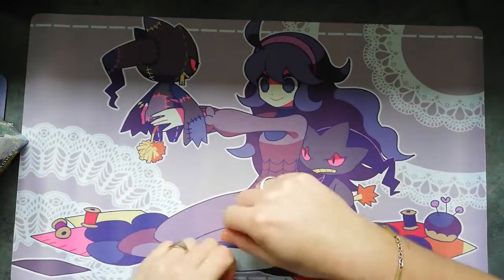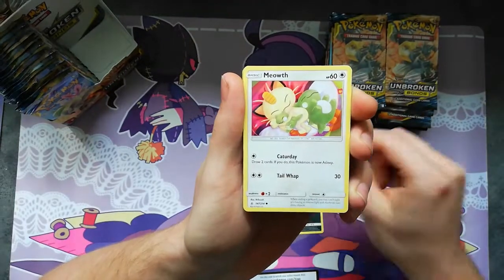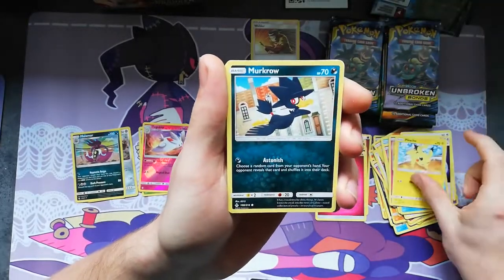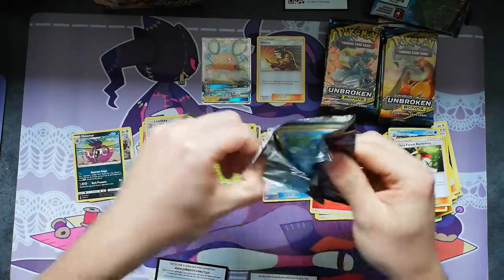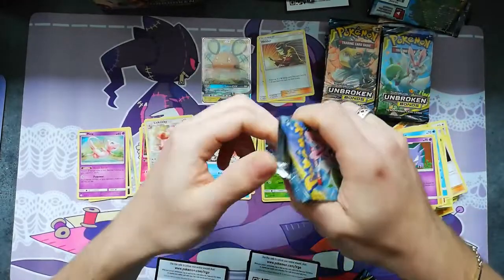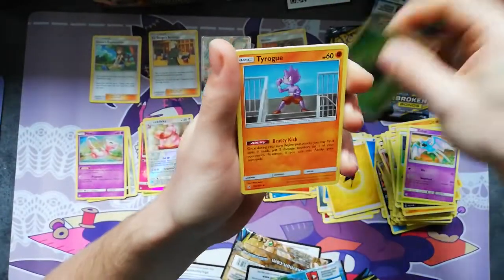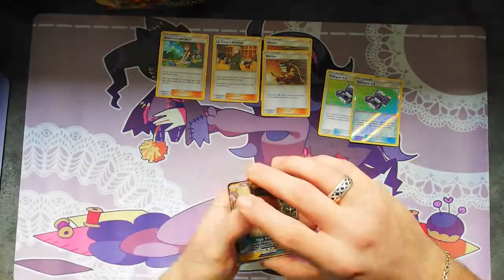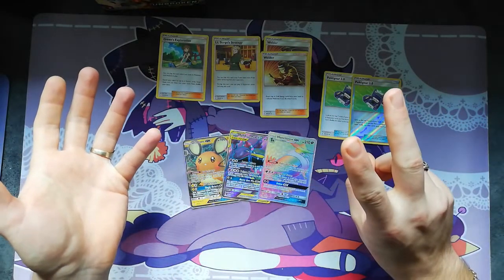Unbroken Bonds 1st Half booster box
Hope you enjoy the video. Stay put cause there will come a giviaway soon! Cya in the next vid ^^

where i got the box:
Pokemons.dk